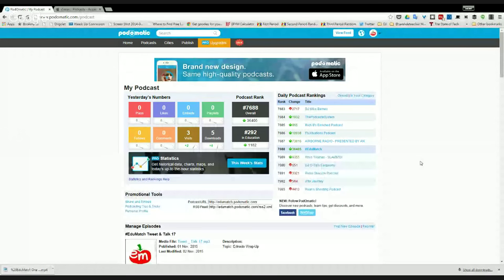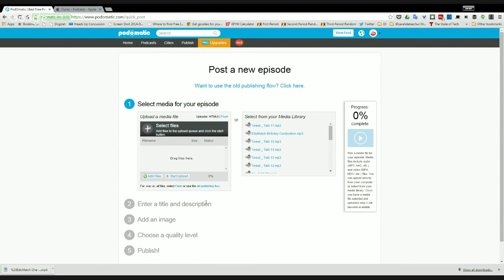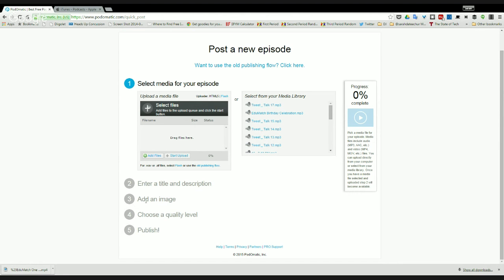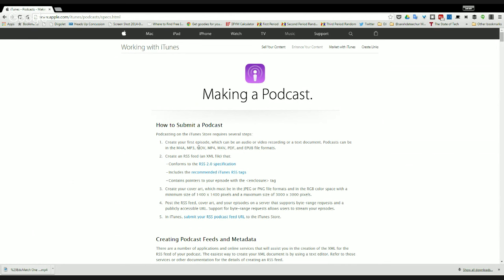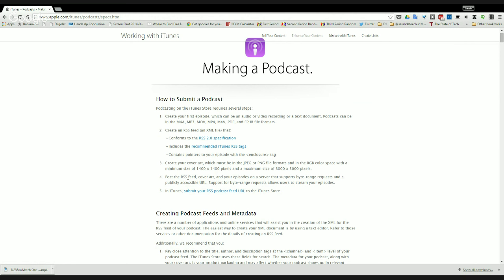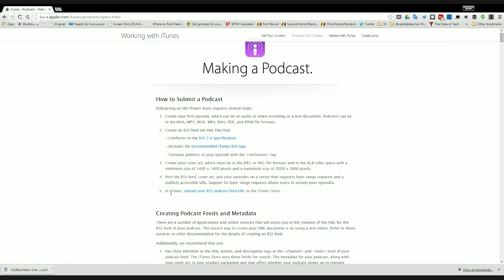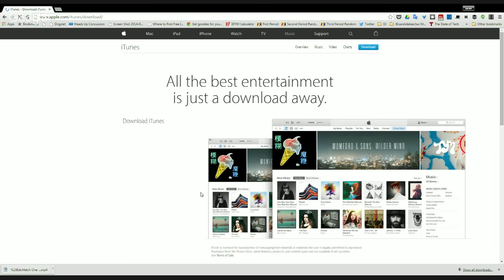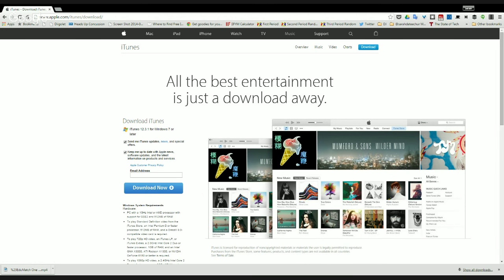How to Create an iTunes/Podomatic Podcast Using Google Hangouts on Air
You're just a few clicks away from creating your first podcast.  Here's an interactive walkthrough that shows you the basics.